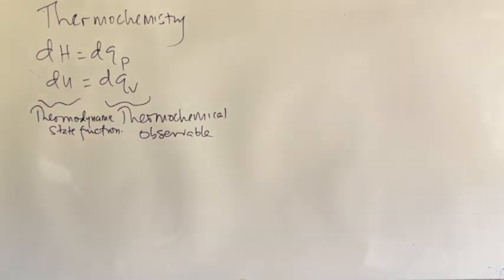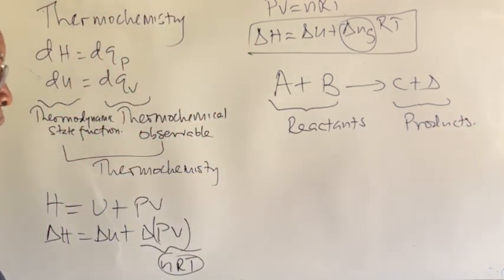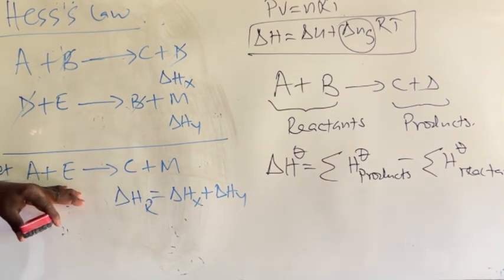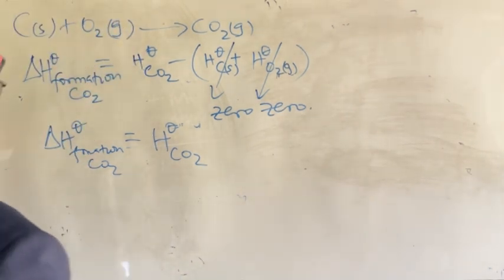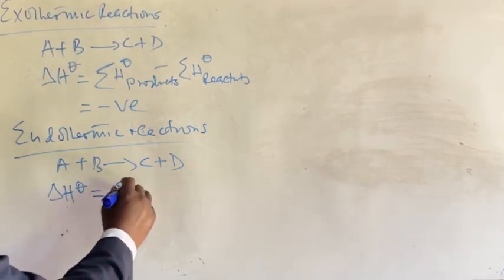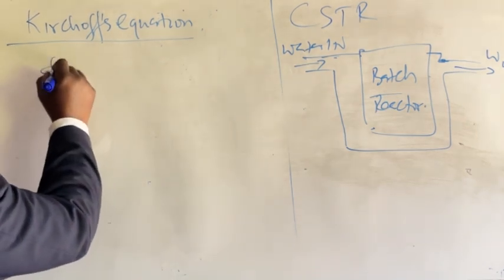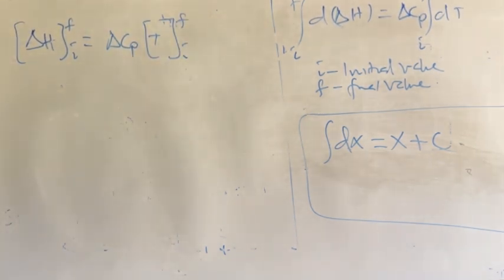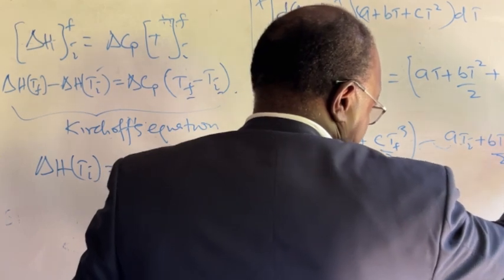Lecture 9: Thermochemistry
Prof Orata discusses:
- exothermic and endothermic reactions
- Hess's Law of Instant Heat summation
- entharpy types
- Kirchoff's equation